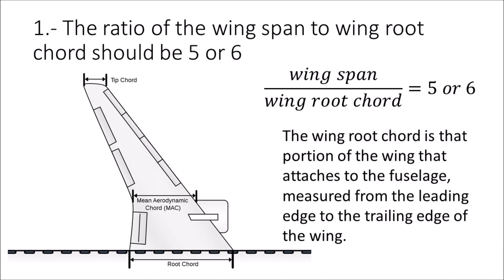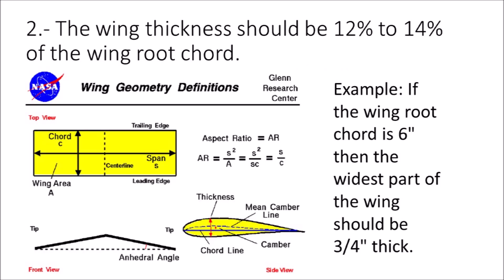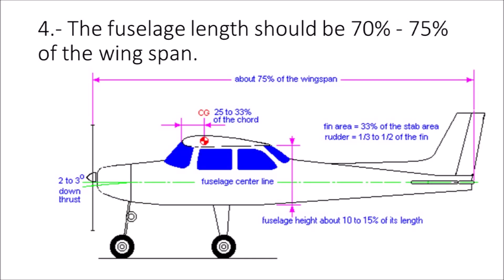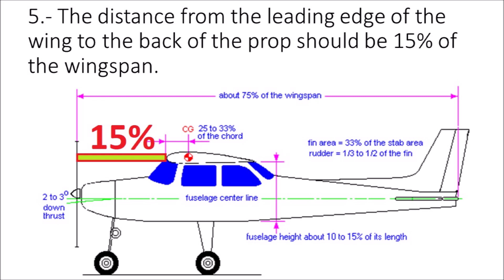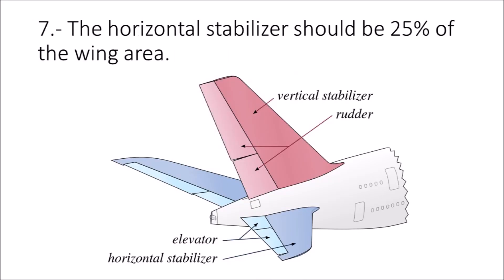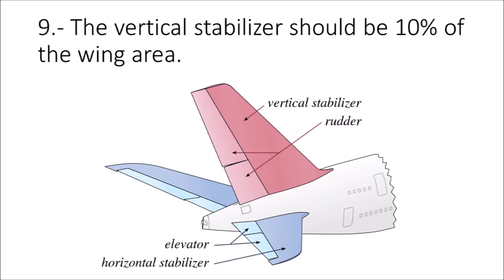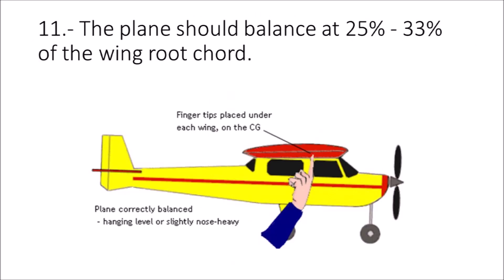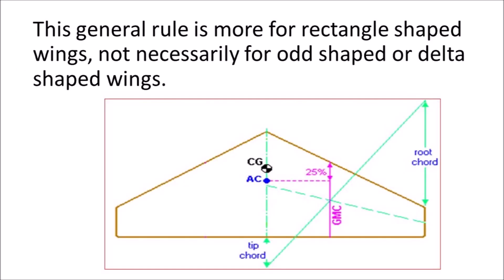Rules of thumb for plane design: wingspan, fuselage, elevator, rudder, stabilizer dimensions & area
Rules of thumb for plane design

This is a good place to start then you can experiment with changes to see what happens.

1.- The ratio of the wingspan to wing root chord should be 5 or 6:

• Example: If the wing root cord is 6" then the entire wingspan should be 30" - 36" long.

Note: The wing root chord is that portion of the wing that attaches to the fuselage, measured from the leading edge to the trailing edge of the wing.

2.- The wing thickness should be 12% to 14% of the wing root chord:

• Example: If the wing root chord is 6" then the widest part of the wing should be 3/4" thick.

Note: Foam profile planes do not follow this rule of thumb but still fly.

3.- The aileron surface area should be 10% - 12% of half of the wing surface:

• Example: If half a wing is 6" x 18" then the wing surface is 108 sq. inches. The aileron shape should equal 11 - 13 square inches of surface area.

4.- The fuselage length should be 70% - 75% of the wingspan:

• Example: If the wing is 36" long, then the fuselage should be 25" - 27" long.

5.- The distance from the leading edge of the wing to the back of the prop should be 15% of the wingspan:

• Example: If the wingspan is 36" then the distance from the back of the prop to the leading edge of the wing should be 5.4".

6.- The leading edge of the wing to the stabilizer should be 3 times the wing root chord:

• Example: If the wing chord is 6" then leading edge of the wing to the stabilizer should be 18".

7.- The horizontal stabilizer should be 25% of the wing area:

• Example: If the wing is a rectangle, 36"L x 6"W, it has a wing area of 216 sq inches. 25% of 216 = 54 sq inches. The shape of your horizontal stabilizer should equal 54 sq inches.

8.- The elevator (attached to the horizontal stabilizer) should be 25% of the horizontal stabilizer surface area:

• Example: If the Horizontal Stabilizer is 54 sq inches then the elevator surface area should equal 13.5 sq inches.

9.- The vertical stabilizer should be 10% of the wing area:

• Example: If the wing is a rectangular 36" x 6" shape it has a surface area of 216 sq inches. 10% of 216 = 21.6 sq inches. The shape of your horizontal stabilizer should equal 21.6 sq inches of surface.

10.- The rudder (attached to the vertical stabilizer) should be 25% of the vertical stabilizer surface area:

• Example: If the vertical stabilizer is 21.6 sq inches then the rudder surface area should equal 5.4 sq inches.

11.- The plane should balance at 25% - 33% of the wing root chord:

• Example: If the wing root chord is 6" from the leading edge to the trailing edge of the wing then the Center of Gravity (COG) should be located 1.5" - 2" from the leading edge of the wing.

Note: This general rule is more for rectangle shaped wings, not necessarily for odd shaped or delta shaped wings.